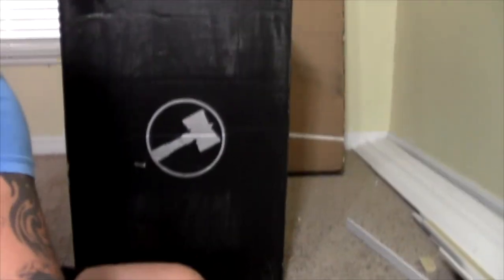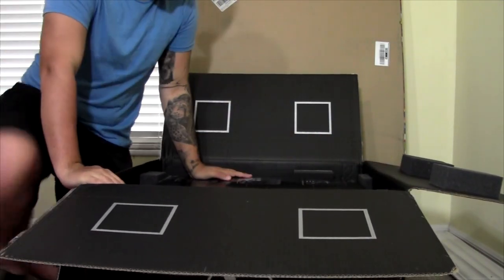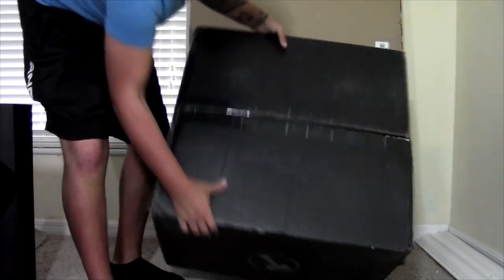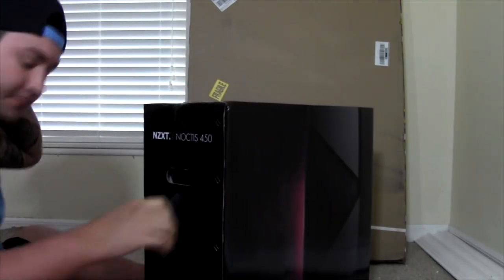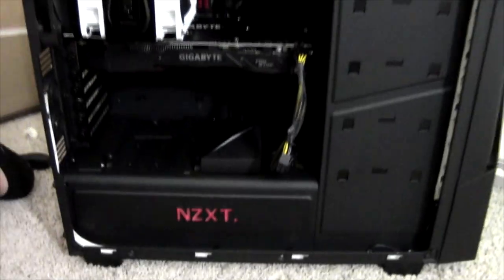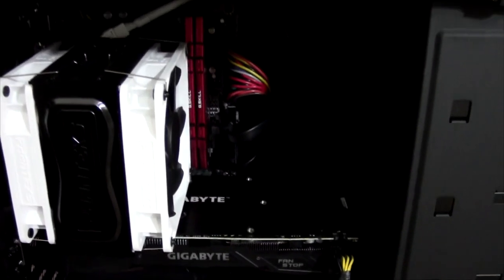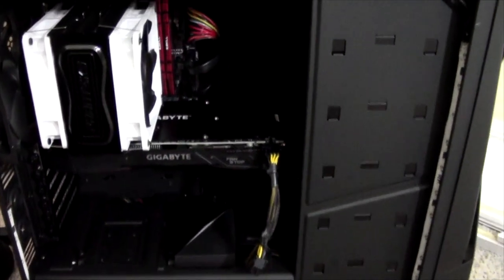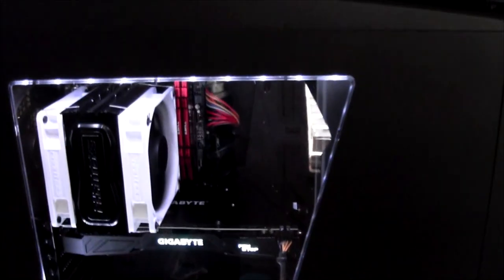Ironside Gaming PC Box Opening!!!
PC Specs:
Case - NZXT Noctis 450 Black and Red
Internal Lighting - NZXT Hue + (Individually controlled LEDs with software integration)
Processor - Intel Core i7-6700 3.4GHz (Quad Core)
CPU Cooling - Dark Rock 3
Thermal Compound - Arctic MX4 High Performance Thermal Compound
Motherboard - Gigabyte GA-H110M-A [Max 16GB Memory]
Memory - 16GB (2x8GB) DDR4 2133Mhz
Primary Hard Drive - 2TB
Graphics Card - Nvidia Geforce GTX 1070 8GB (Min. 500 Watt Power Supply)
Graphics Card Cooling - Stock GPU Cooler
Power Supply - Standard 500 Watt
Operating System - Windows 10 64 Bit
Networking - Standard Onboard Ethernet